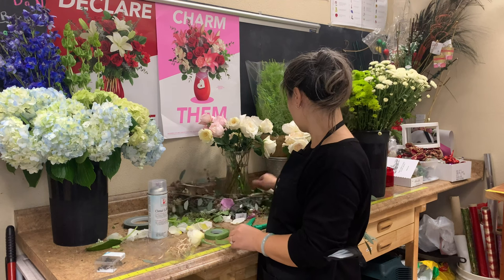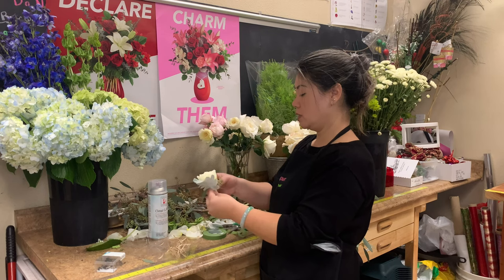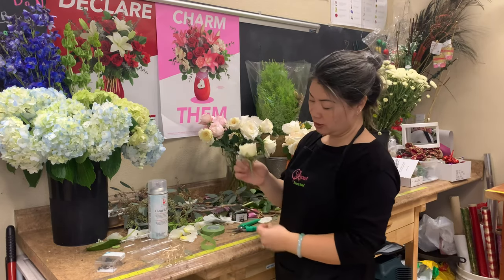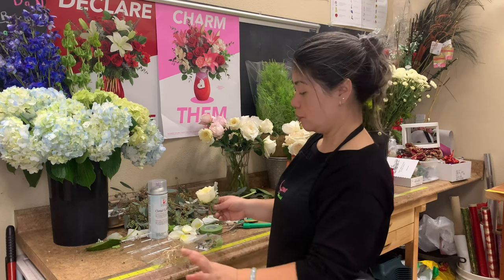How to Make a Rose Boutonnière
This is a Quick Tutorial on making a matching Boutonnière to the Bridal Bouquet I uploaded last week! Enjoy!

Recipe:
White Cloud Garden Rose
5” piece of 28 gauge wire
Floral Tape
Seeded Eucalyptus
Dusty Miller